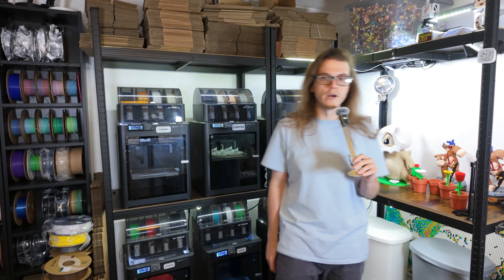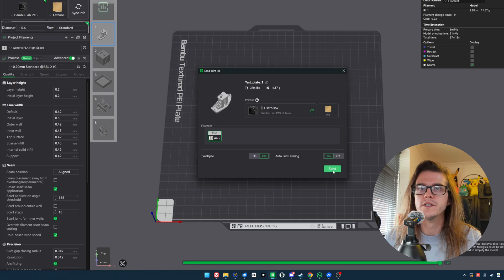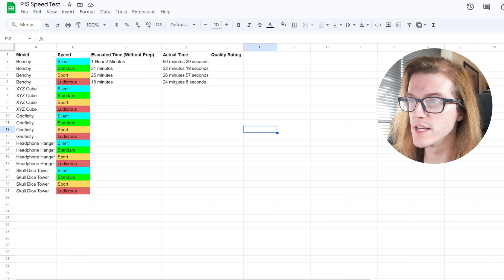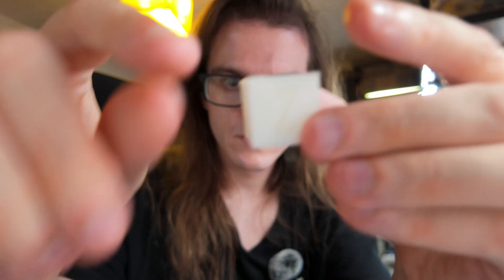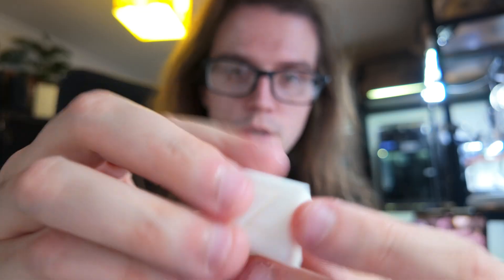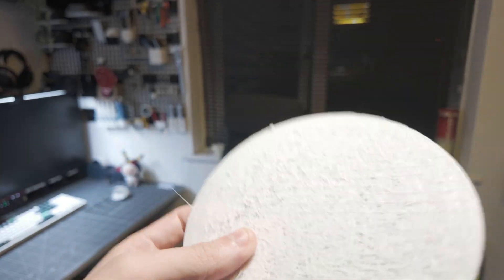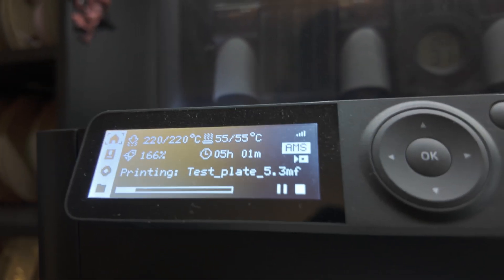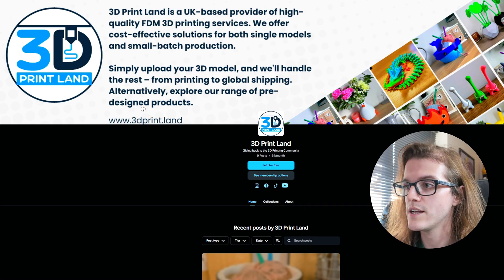What Happens When You Push 3D Printers to the Limit?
How fast can the Bambu Lab P1S really print? In this video, I push the printer through every speed mode — Silent, Standard, Sport, and the infamous Ludicrous Mode!

I’ll run side-by-side test prints, compare print times, surface quality, and noise levels, and show you exactly when you should (and shouldn’t) use Ludicrous Mode. Spoiler: it’s not just a gimmick, but it’s not perfect either…

If you’ve been wondering whether maxing out your P1S is worth it, this is the ultimate speed test you don’t want to miss.